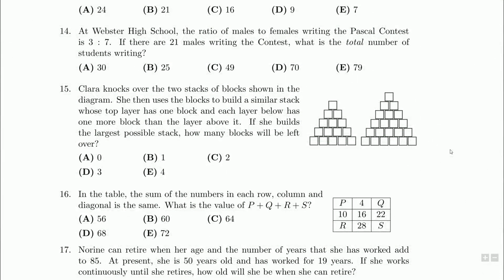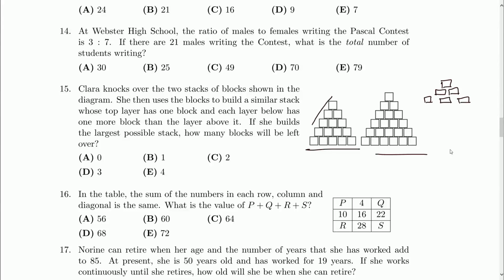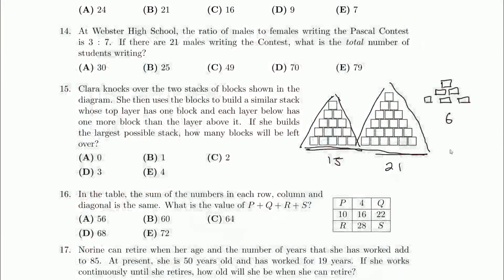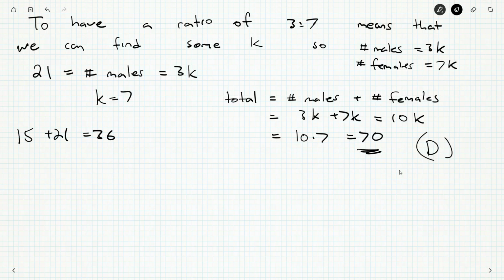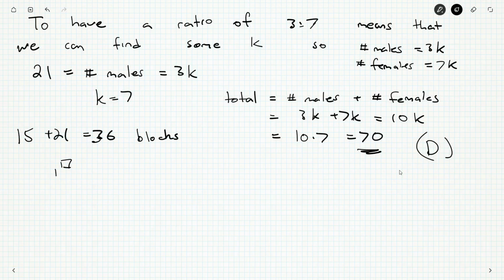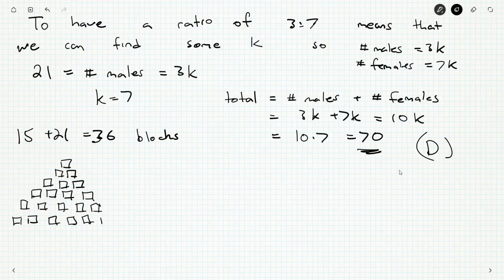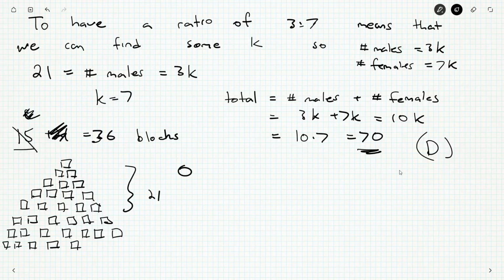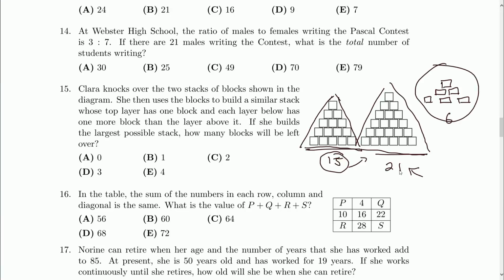Pascal 2007 15